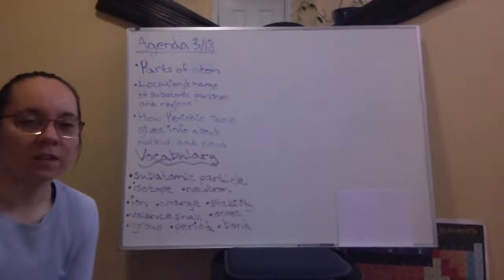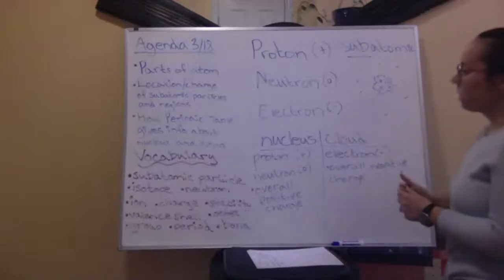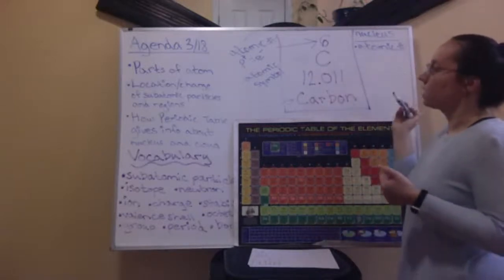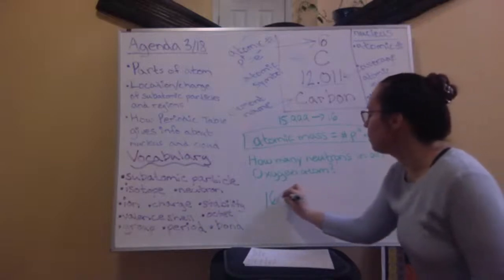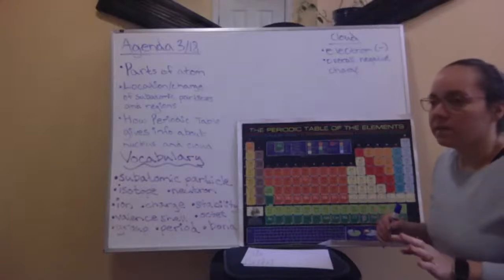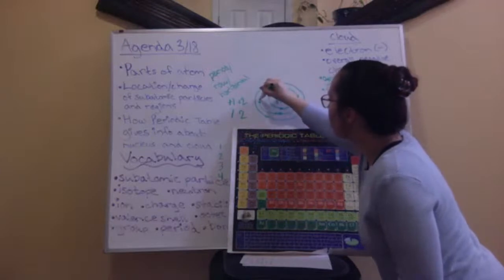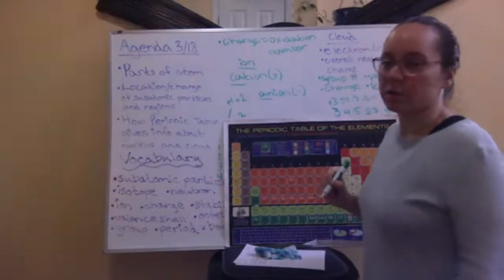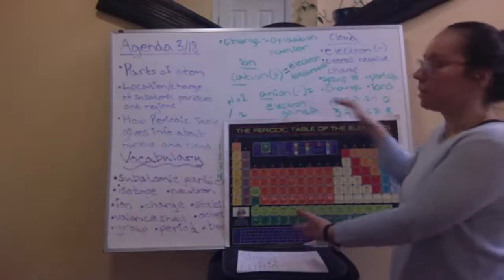Atoms: Inside and Out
Discussion of the subatomic particles, their charges and locations, as well as how this information can be extracted from the Periodic Table.

Vocabulary: Subatomic particle, proton, neutral, electron, ion, anion, cation, Bohr Model, Periodic Table, isotope, average atomic mass, mass number, nucleus, electron cloud, valence shell, valence electron, group, period, bond, oxidation number, charge, stability, neutral, octet.